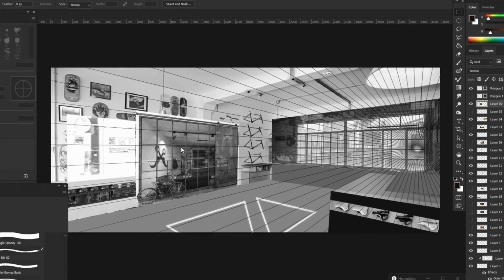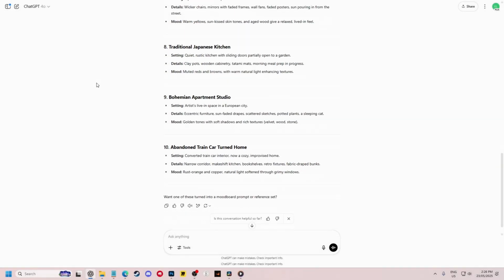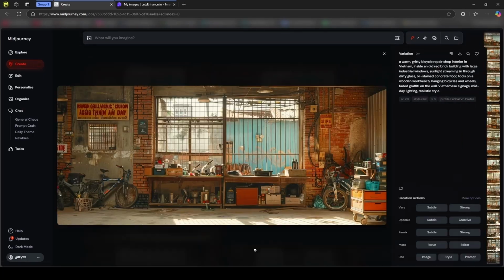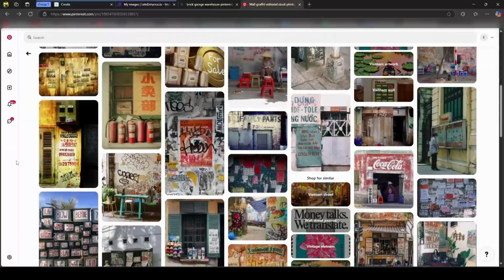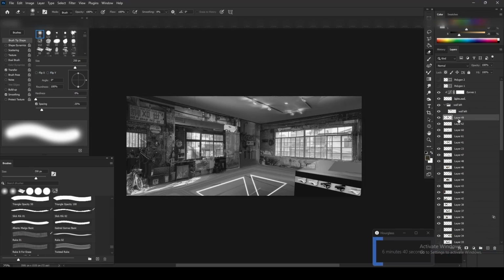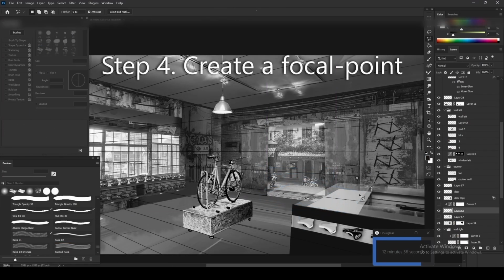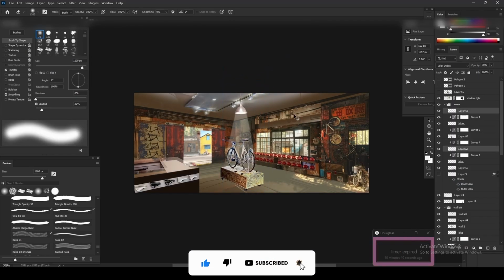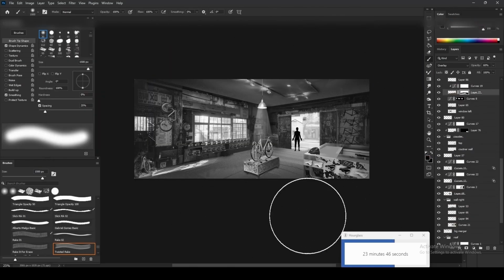How I Use AI to Speed Up My Photobash Workflow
I created this interior bike shop scene using a hybrid workflow: Midjourney for base generations and generic assets, photobashing real photos, and light digital-painting in Photoshop.
I used photobash techniques to make this environment concept art from scratch. This video explains the art process in more detail - I show each step and explain the art fundamentals that were closely considered.
You can watch the condensed version on my channel - ‘10 Hours in 30 Seconds’